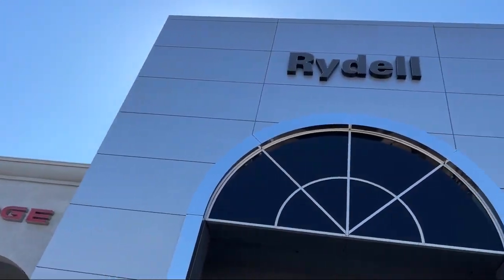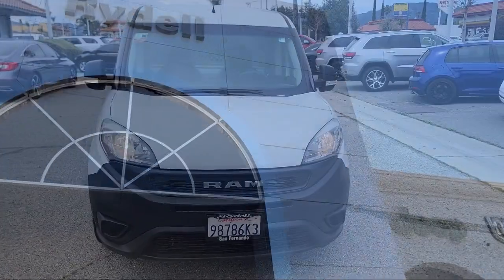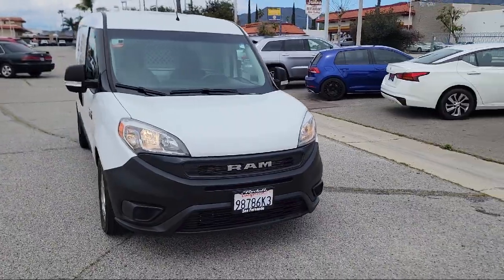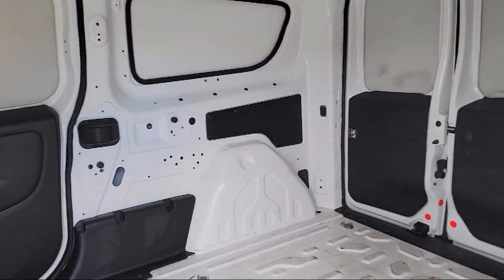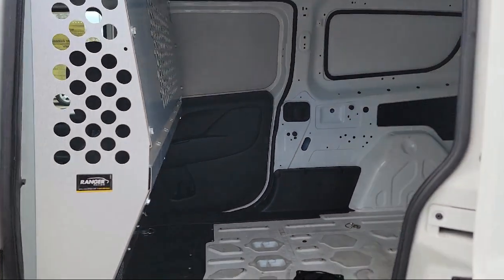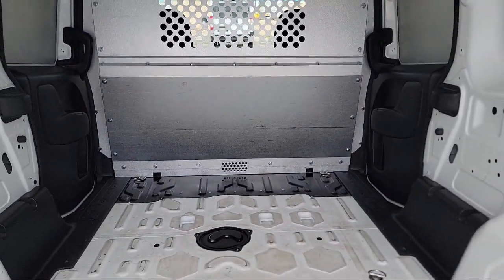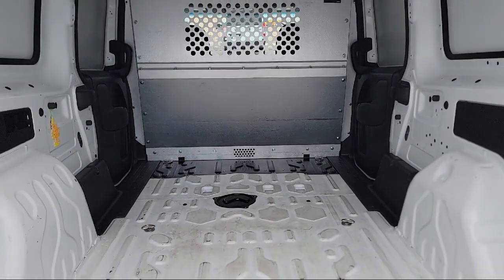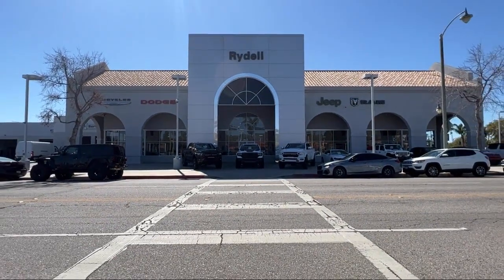2021 Ram ProMaster City Tradesman Cargo Van Van Nuys San Fernando Valencia Los Angeles Glendale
2021 Ram ProMaster City Tradesman Cargo Van Stock Number: C5944 Vin:ZFBHRFAB3M6V39357.